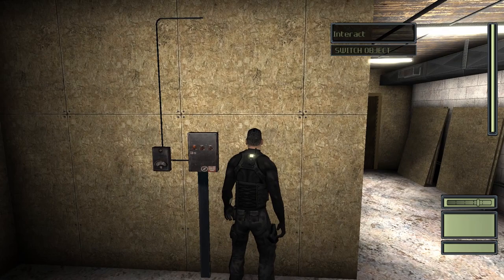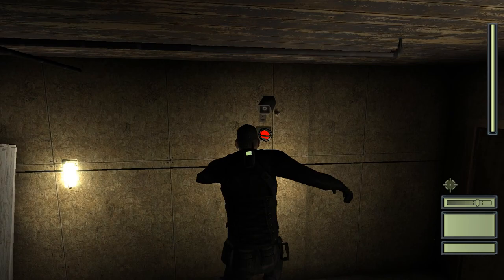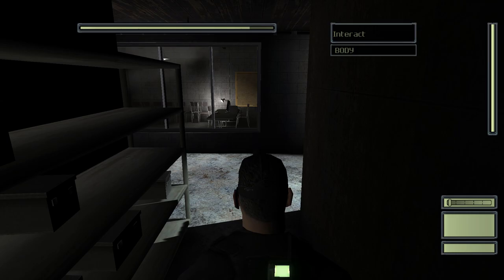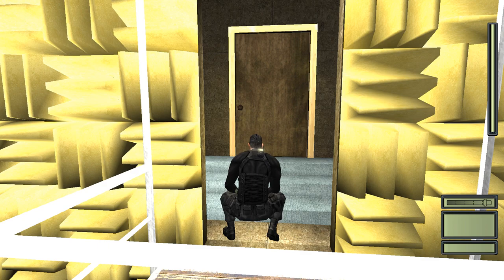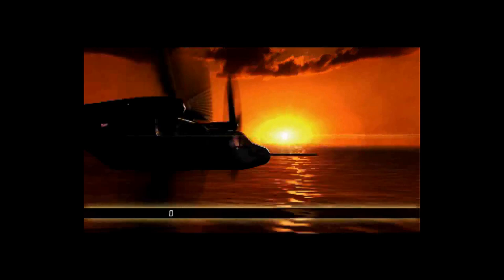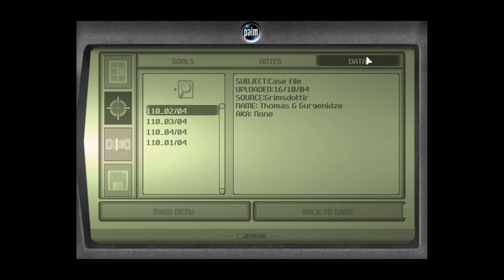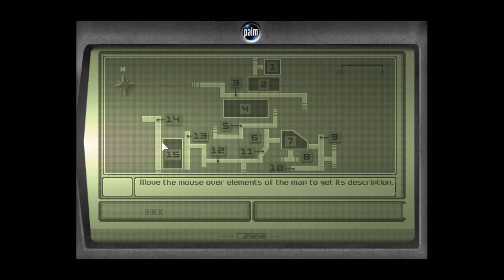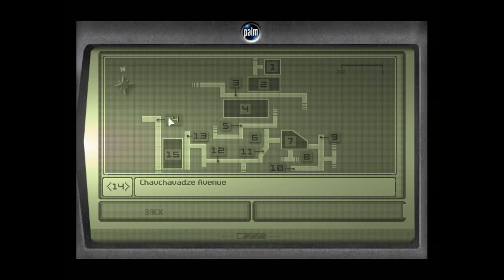Let's Play Splinter Cell 002 - Get Your Sneak On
Training continues as Sam is reminded how to be stealthy, a crucial trait. We also learn about how enemy guards can be helpful to us. Later, Sam gets deployed on Third Echelon's first proper mission.